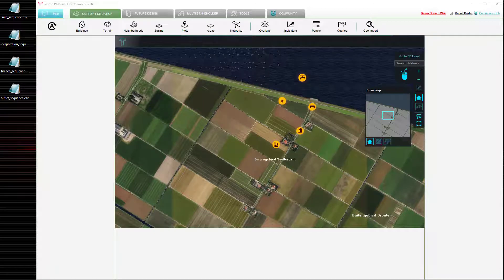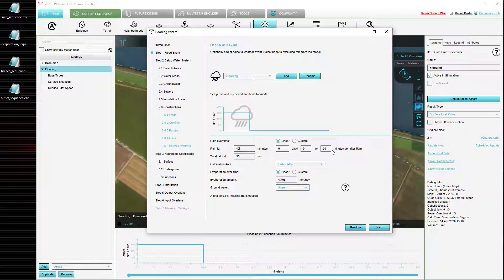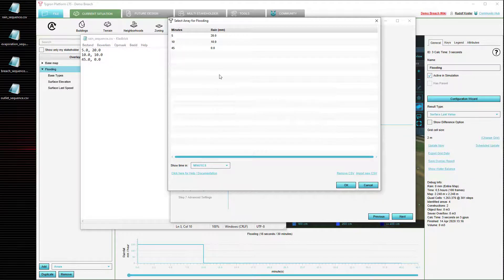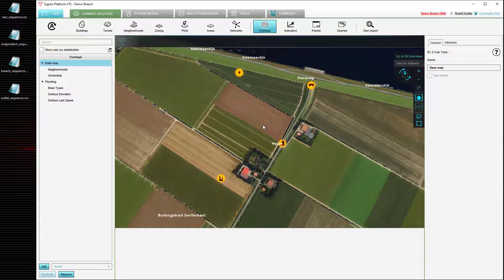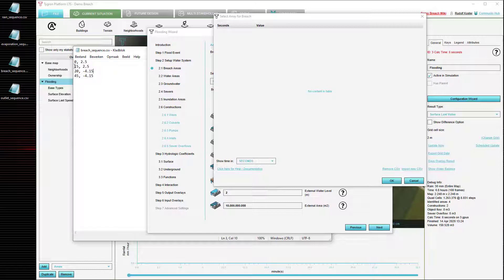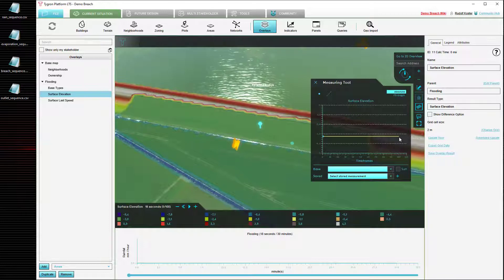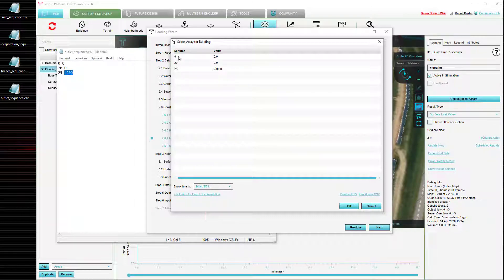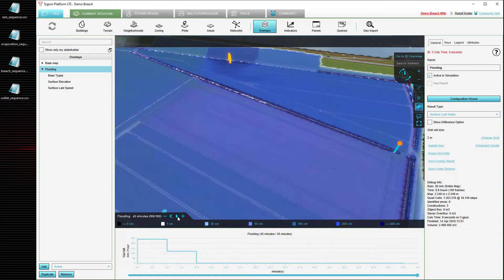Water module time sequence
Tygron Platform: Accelerated Simulations for Engineers

We help organizations to integrate their geospatial data and simulate, visualize and analyse scenarios. Discover how the Tygron Platform supports you in optimal decision-making.

- This video gives a demonstration on how to define dynamic time sequences. As a demonstration, a few simple files are loaded in to vary rainfall and evaporation over time, as well as the height of a breach and the configuration of a hydraulic structure.

2:37 How can I import my own weather data?
4:03 How is a time sequence structured?
5:38 How can I use a sequence of varying rainfall over time?
7:21 How can I use a sequence of varying evaporation over time?
9:58 How can I have the height of a breach vary over time?
12:14 How is a time sequence structured?
18:06 How can I have the configuration of my hydraulic structure vary over time?
19:27 How is a time sequence structured?